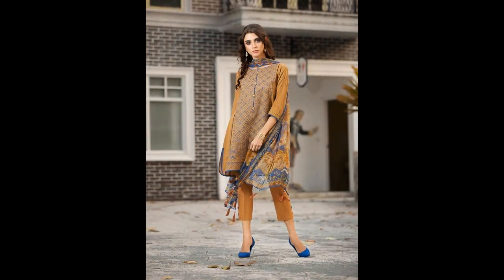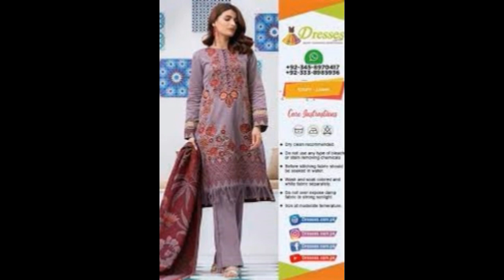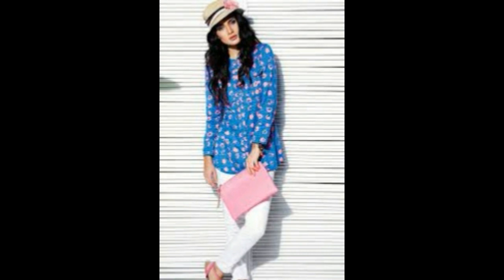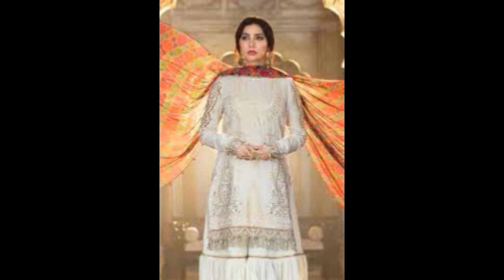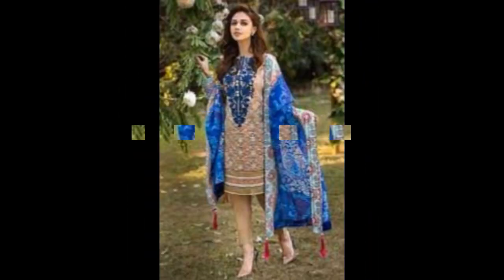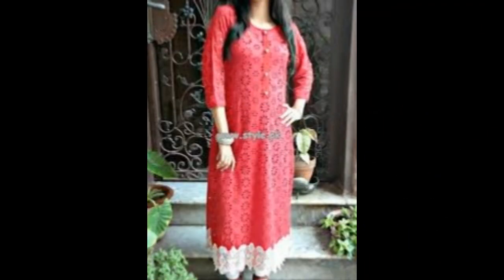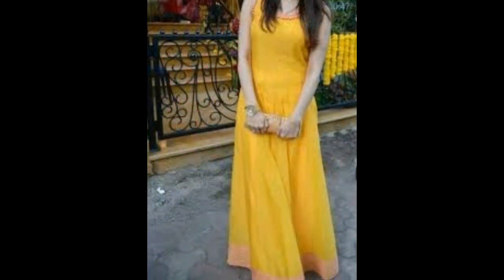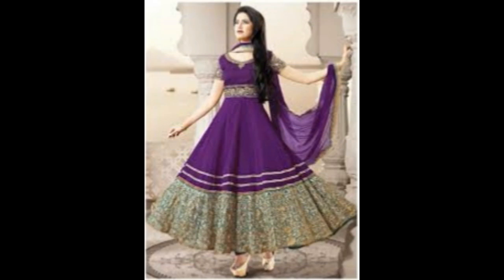summer dresses for women-Pakistani summer outfits ideas in 2022-36 Best Summer Dresses To Wear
Best Summer Dresses To Wear in 2022